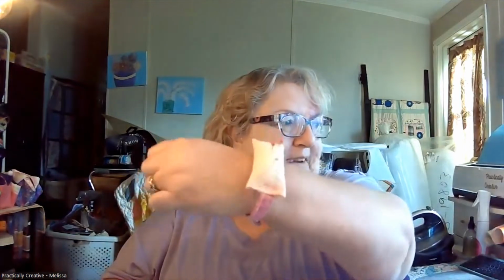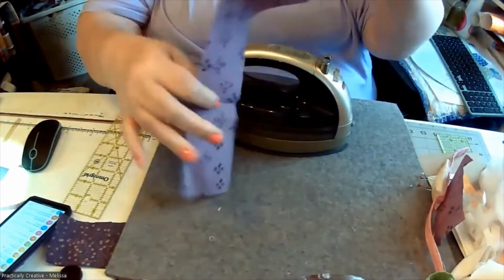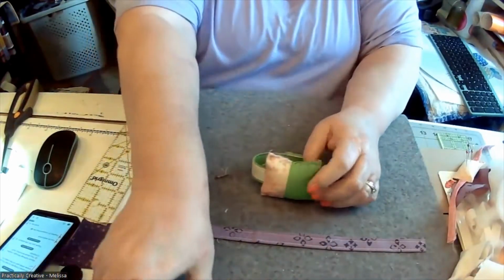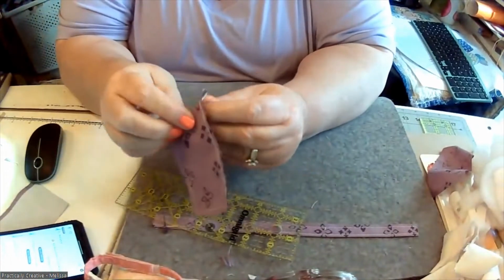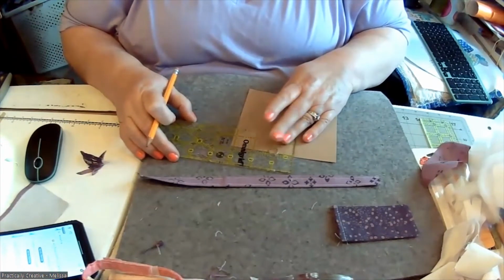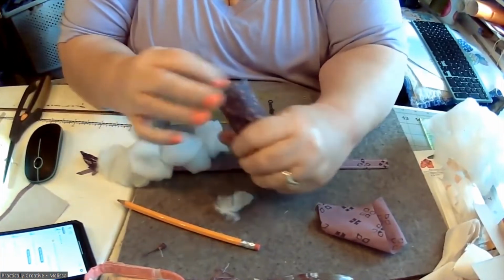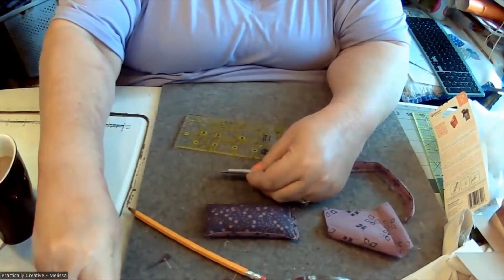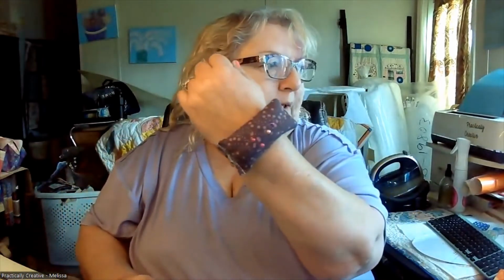How to Make a Wrist Pincushion